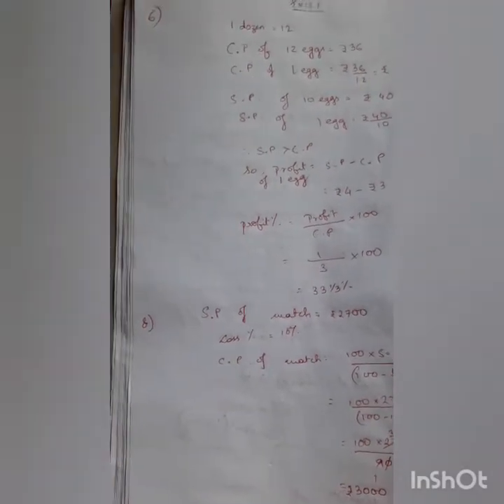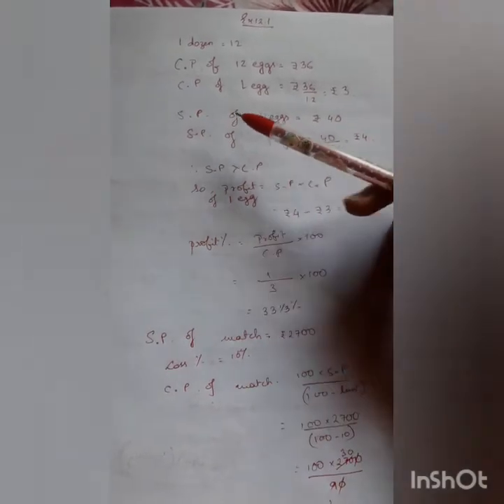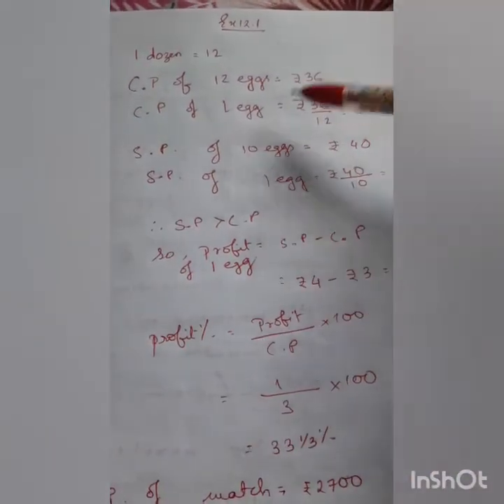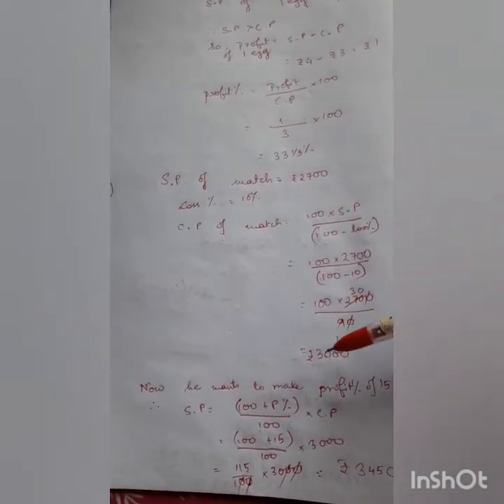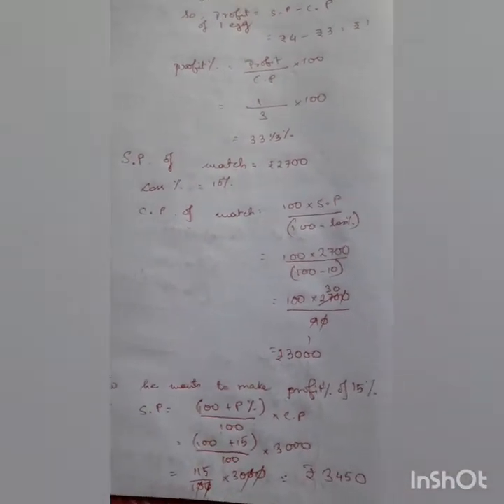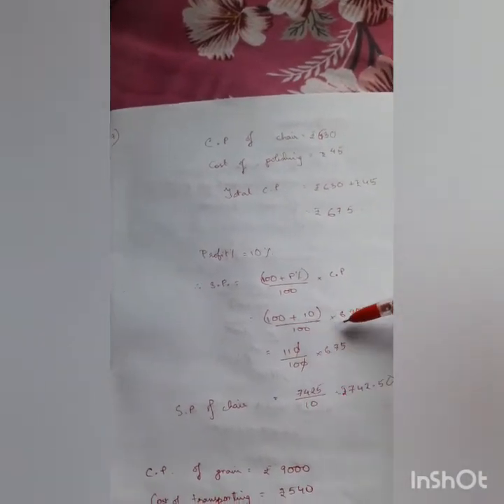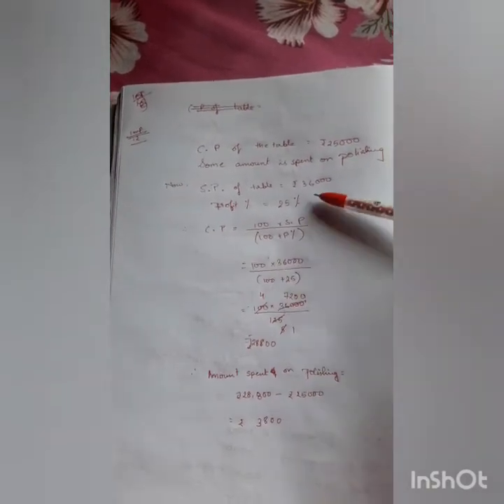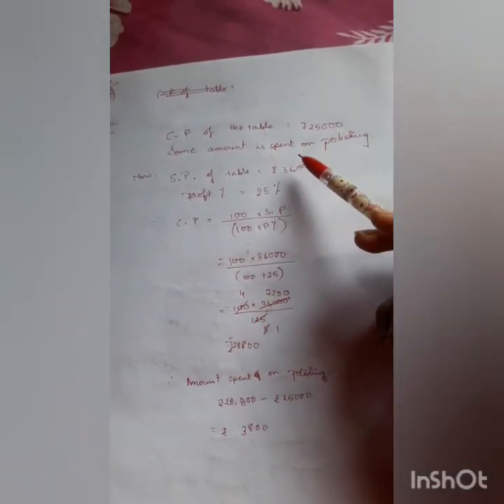Class 7: Mathematics: Ex 12.1